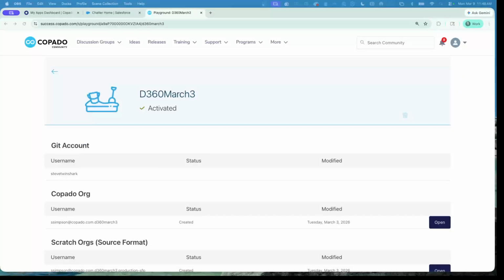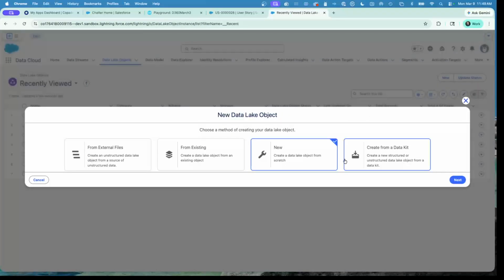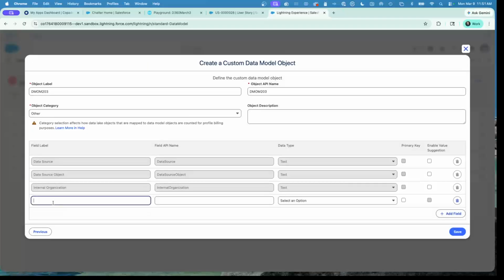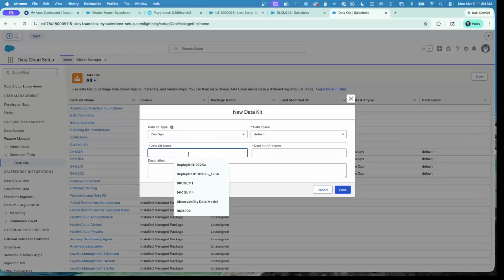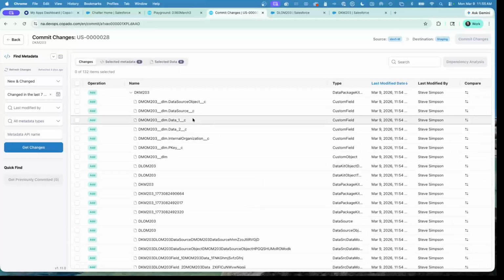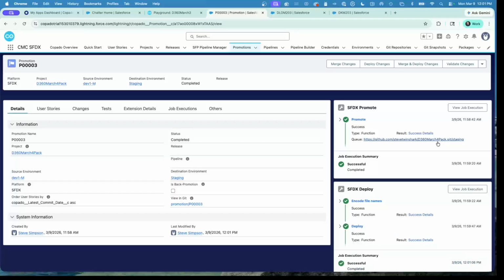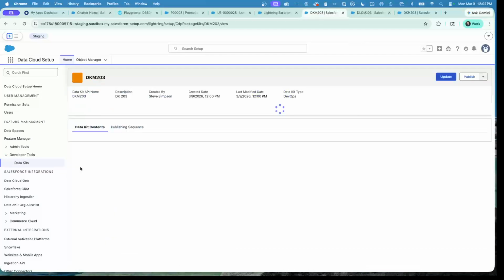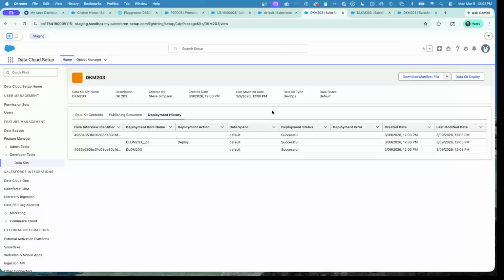Hands On- Data 360 & The New Commit Experience Basic DLO and DMOs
In this episode of the Copado Architect Corner, we go hands-on with Data Cloud (Data 360) and explore how to deploy Data Lake Objects (DLOs) and Data Model Objects (DMOs) using the Copado New Commit Experience.

Starting in a Data 360–enabled development environment, we create a standalone DLO and DMO, define fields, and map them together. From there, we package the components into a Data Kit, commit them through a Copado User Story, and promote the changes through the pipeline to a target environment.

Along the way, we walk through an important nuance of deploying Data 360 components: while DMOs deploy directly, DLOs require an additional step — deploying the Data Kit itself in the target environment. You’ll see exactly how that works, what appears automatically after deployment, and how to complete the final installation step to activate your Data Lake Object and its mappings.

If you’re working with Salesforce Data 360 and DevOps, this walkthrough shows the end-to-end process of deploying Data 360 metadata using Copado, including how dependencies, mappings, and Data Kits behave in the new commit experience.

CAC 5.3